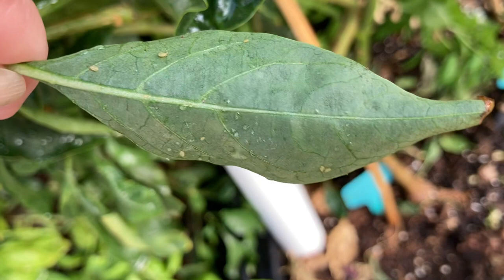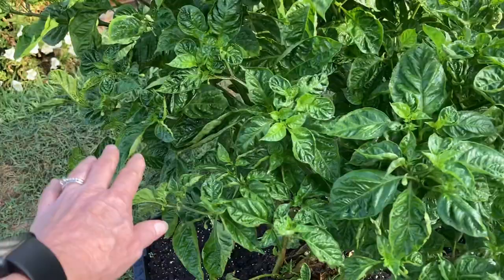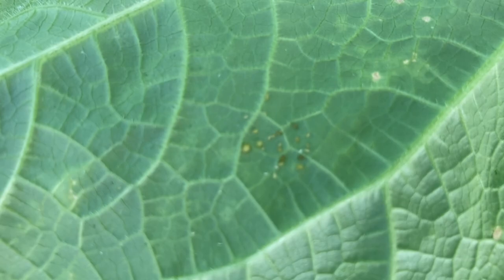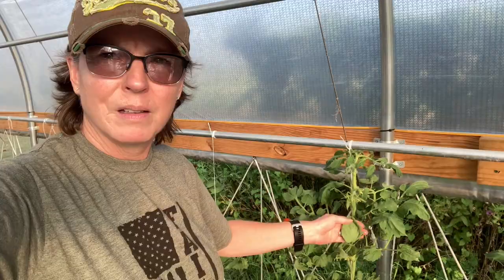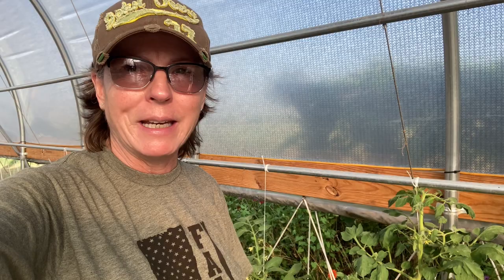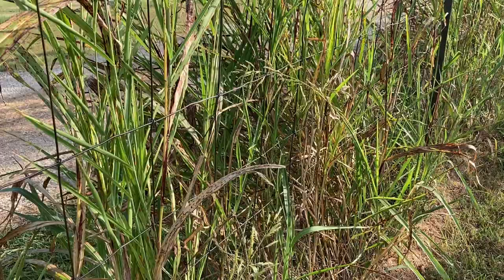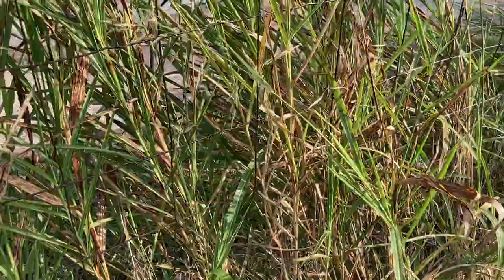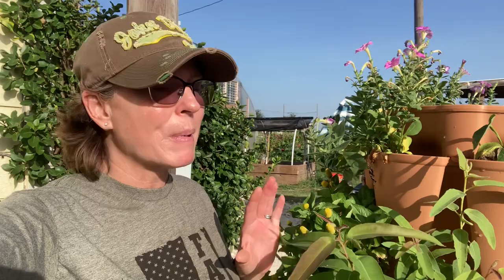Aphid infestation! Treatment Options. Faithful companions that protect them.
Aphid problem and treatment options. Information on where they come from, how they multiply, what they like and thier companions that faithfully protect them.